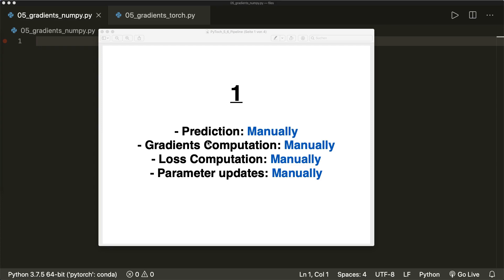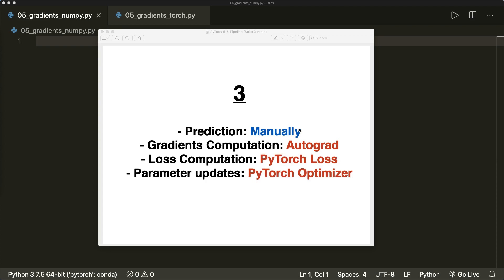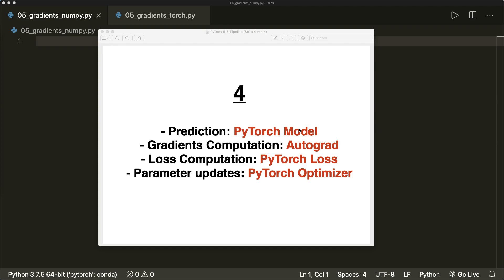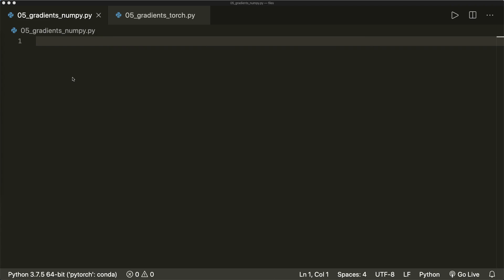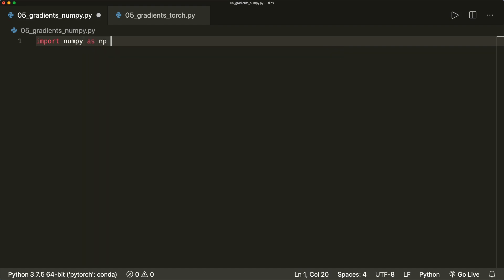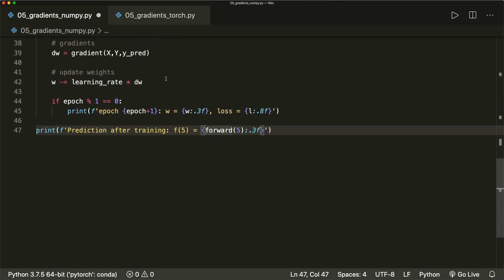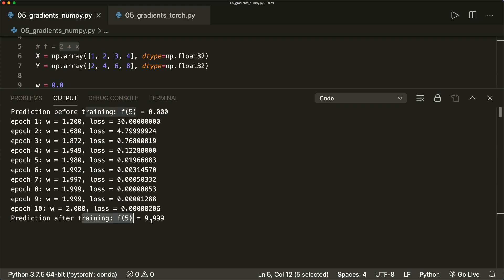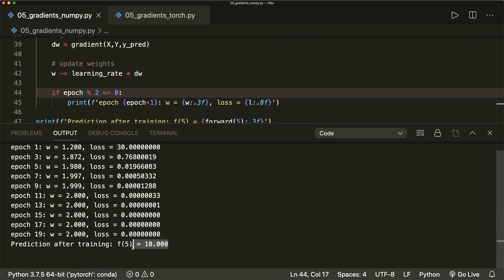PyTorch Tutorial 05 - Gradient Descent with Autograd and Backpropagation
In this part we will learn how we can use the autograd engine in practice. First we will implement Linear regression from scratch, and then we will learn how PyTorch can do the gradient calculation for us.

- Linear Regression from scratch
- Use Pytorch's autograd and backpropagation to calculate gradients

Part 05: Gradient Descent with Autograd